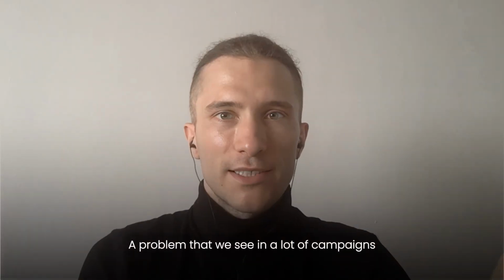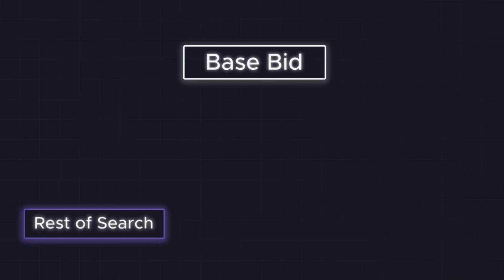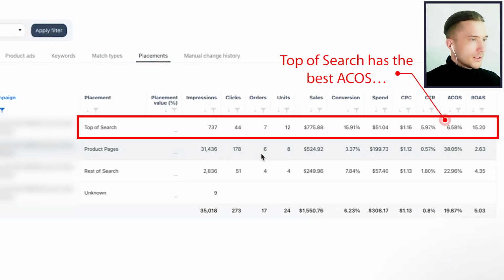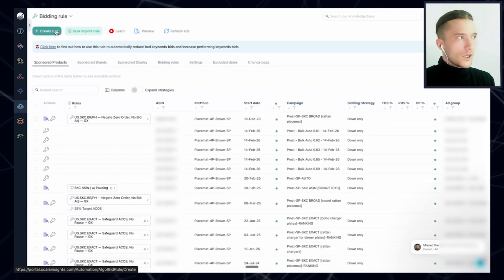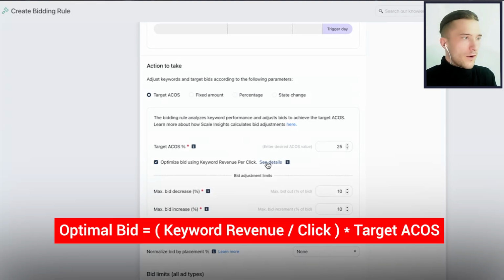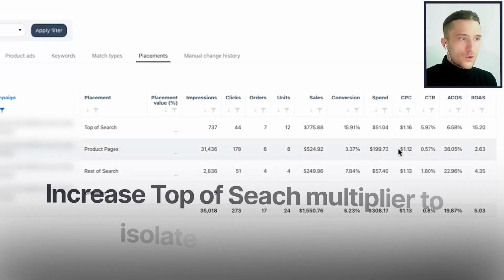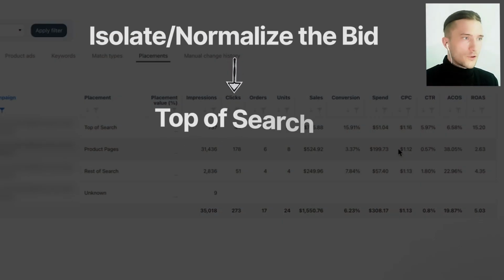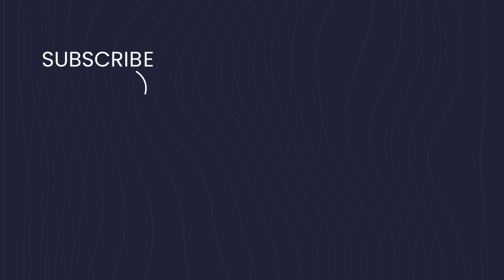Amazon PPC Top of Search Mistake Hurting Organic Rank | Scale Insights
Most Amazon sellers assume their ad budget is going where they want it to go.

But when you look closer at Top of Search, placement performance, and how Amazon PPC actually allocates spend, the picture can look very different.

In this video, we break down one common Amazon PPC placement mistake that can quietly affect performance, budget efficiency, and organic ranking.

If you’re using placement multipliers but still feel like your campaigns aren’t moving the way they should, this is worth watching.

0:00 Amazon PPC Top of Search Mistake Hurting Organic Rank
0:35 The Real Issue: Placement Settings vs Base Bids
1:14 How to Isolate Top of Search Spend
1:27 Campaign Example: Where Budget Is Really Going
2:04 How to Normalize Bids Toward Top of Search
2:42 Shifting Budget to Higher ROAS Placements
3:28 Apply the Rule and Track Results
3:43 Final Tip and Outro